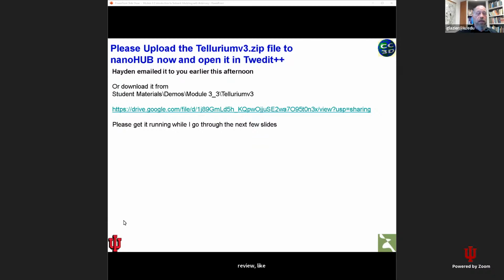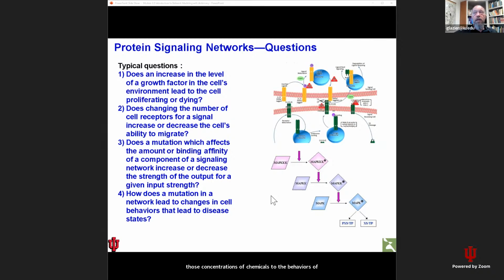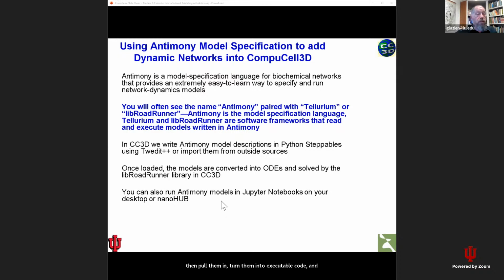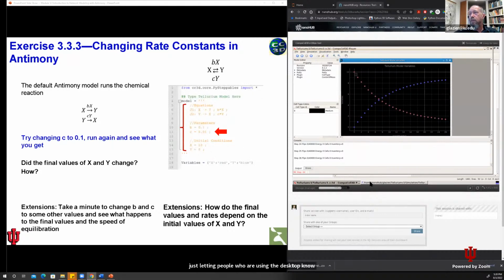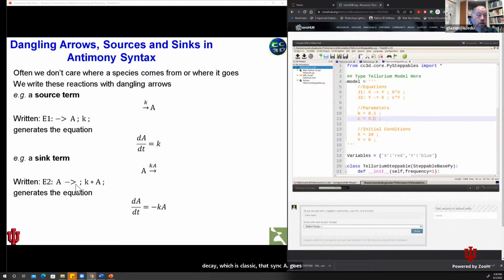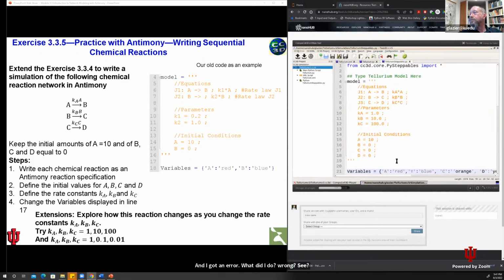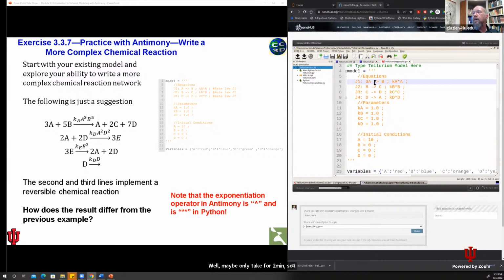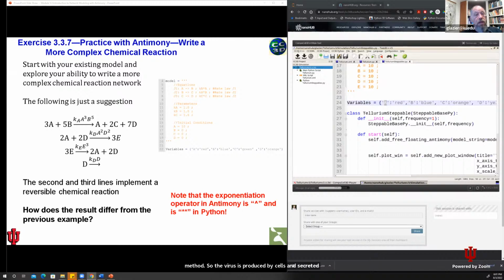CompuCell3D Workshop 3.3 Network Simulations with Antimony August 3 2022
CompuCell3D Workshop Module 3.3 Network Simulations with Antimony and CC3D

-- Contents --
00:00 -- Introduction
03:55 -- Biological Networks Overview
20:01 -- Modeling Dynamic Networks in CC3D
21:38 -- Exercise: Simple Reactions in Antimony
34:20 -- Antimony Model Syntax
44:27 -- Exercise: Sequential Chemical Reactions
54:18 -- Debugging in Antimony
57:07 -- Exercise: Chemical Equilibrium
01:01:47 -- Exercise: More Complex Reactions